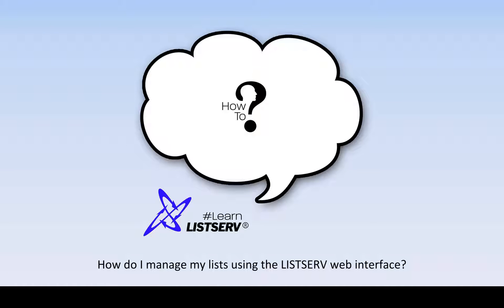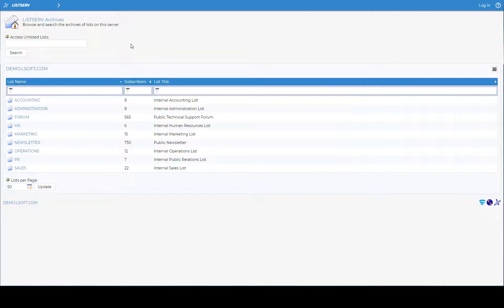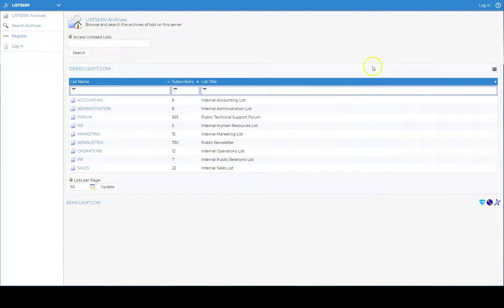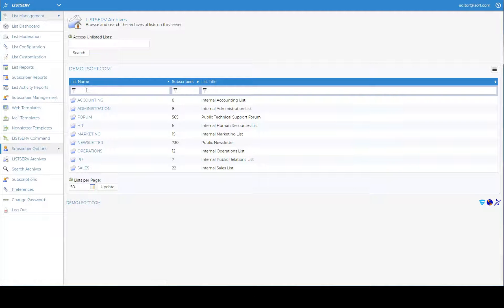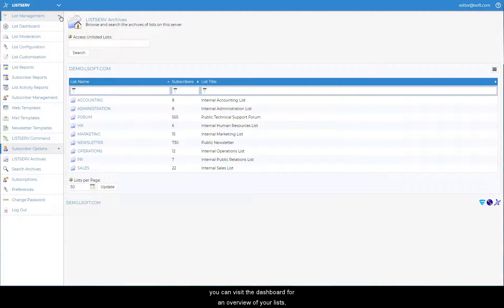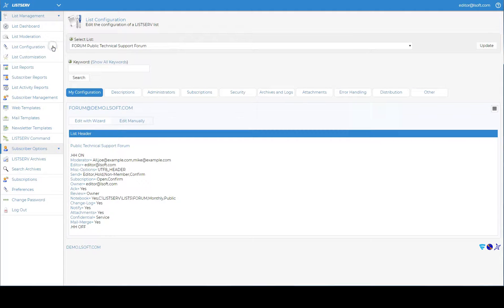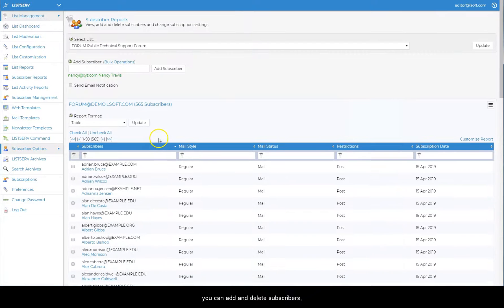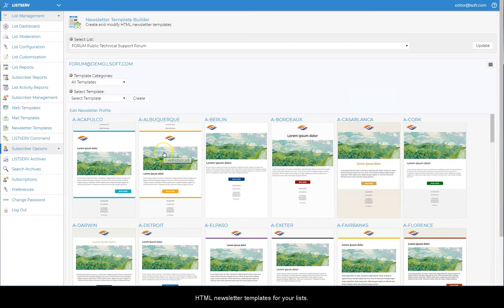How to manage email lists using the LISTSERV® web interface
This guide shows how email list owners can manage their lists using the LISTSERV web interface. It shows how to log in and where the list management menu is located.

You can see an overview of your lists, access the list moderation interface, configure your lists, customize your list home pages, manage your subscribers, customize your list messages and modify HTML newsletter templates.

Knowing where functions are located on the LISTSERV web interface saves you time and makes your list management tasks more enjoyable.